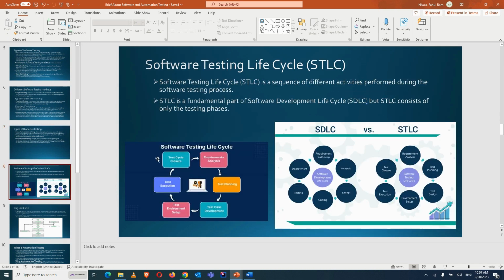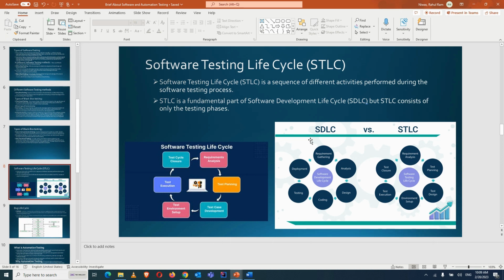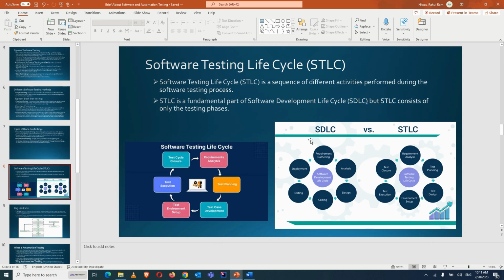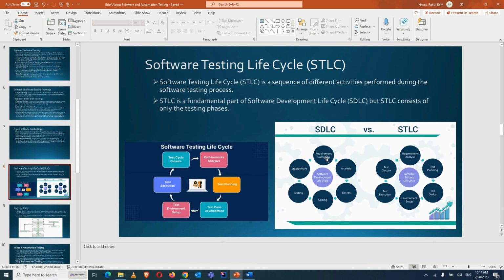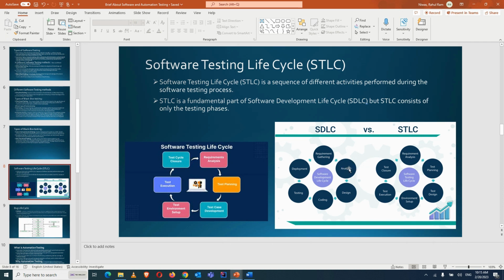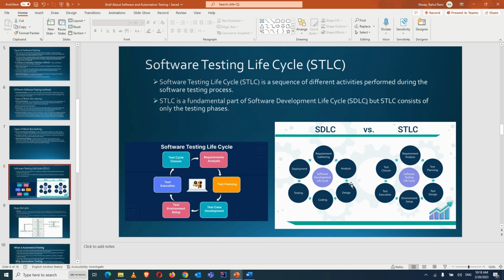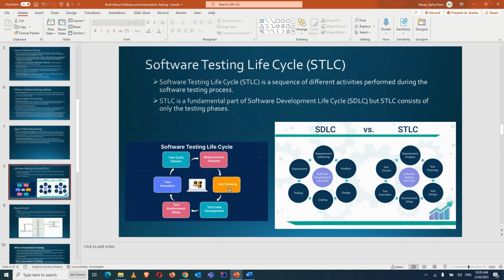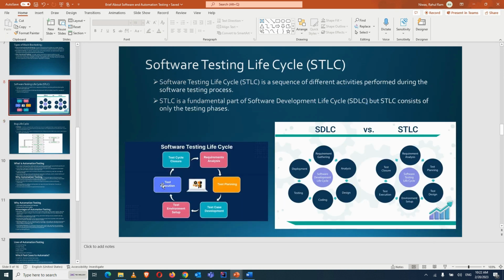🔥 Software Testing Life Cycle (STLC) Explained | SDLC vs STLC | QA Fundamentals 🔥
🔥Confused between SDLC and STLC? 🤔
In this video, we’ll simplify the entire Software Testing Life Cycle (STLC) — and help you clearly understand how it differs from the Software Development Life Cycle (SDLC) in real-world projects! 🚀
🧠 Detailed Overview
In this session, you’ll get a complete explanation of the Software Testing Life Cycle (STLC) — its phases, purpose, and how it aligns with the Software Development Life Cycle (SDLC) to ensure high-quality software delivery.

Whether you’re a beginner tester, QA trainee, or aspiring automation engineer, this video is designed to give you a strong foundation in testing workflows that are essential for both Manual and Automation Testing roles.

By the end of this video, you’ll know how testing fits into every stage of software development — from requirement analysis to test closure, and how QA adds value throughout the process.
Here’s what you’ll learn 👇
• 💡 What is Software Testing Life Cycle (STLC)?
• 🧠 Difference between SDLC and STLC
• ⚙️ Detailed phases of STLC — from Requirement Analysis to Test Closure
• 🚀 How QA ensures software quality through each stage
• 🧩 The importance of test planning, design, and execution
• 🔍 Real-world project alignment between development and testing teams
⏱️ Timestamps (Logical Chapters)
00:00 – Introduction
01:15 – What is SDLC?
03:20 – What is STLC?
06:10 – STLC Phases Explained
10:45 – SDLC vs STLC Comparison
13:50 – Summary & Next Steps
If this video helped you understand the Software Testing Life Cycle, don’t forget to 💬 comment, ❤️ like, and 🔔 subscribe to Rahul Automation Studio for more QA learning videos on Testing Fundamentals, Selenium, Playwright, Java, and Automation Frameworks!

Rahul Automation Studio 🚀 is your one-stop destination for Software Testing & Automation Training, Project Support, Career Consultation, and Interview Preparation.

We help learners gain hands-on, project-based experience to become job-ready QA Engineers and SDETs. Whether you’re a beginner or experienced professional, our real-time practical approach will help you advance your testing career.

Our Offerings Include:
🟡 Project Support: Real-world automation guidance & mentorship.
🔵 Interview Services: Mock interviews, resume building, and Q&A discussions.
🟣 1:1 Consultation: Personalized mentorship & career guidance.
🟤 Placement Support: Helping testers grow into high-paying QA roles.